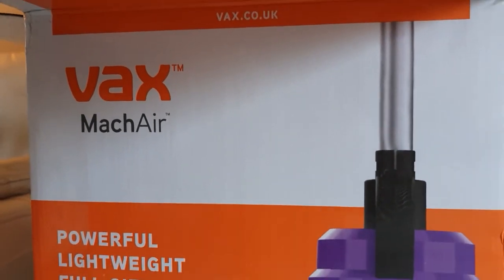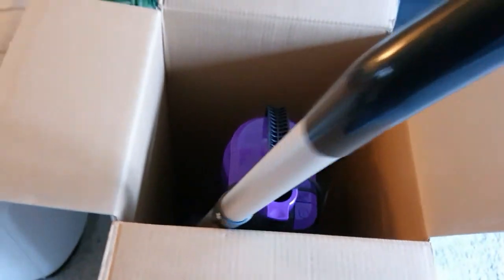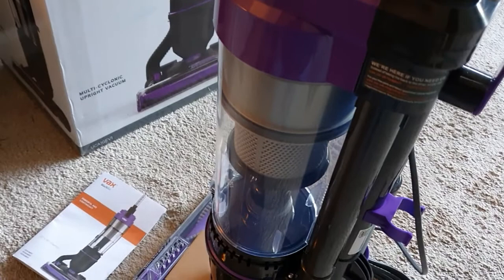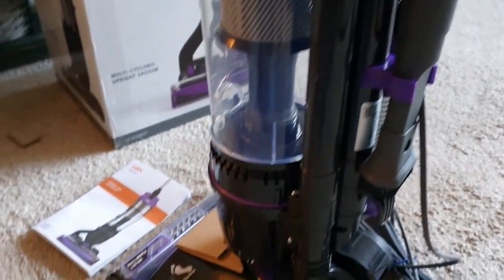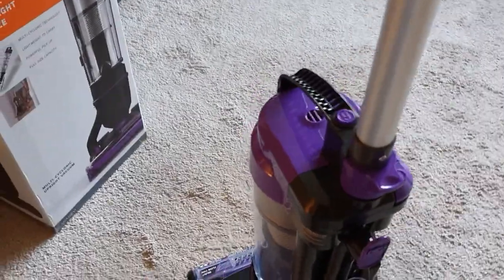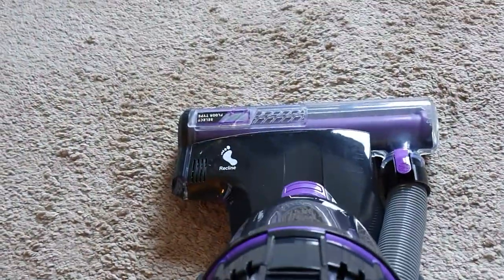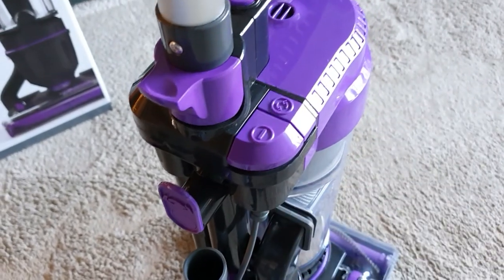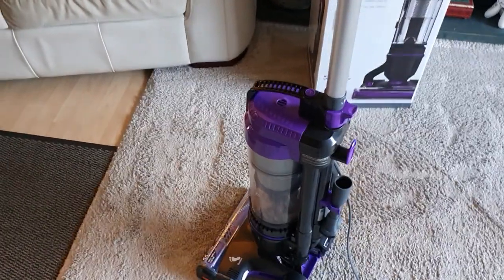Vax Mach Air Unboxing And Initial Thought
Vax Mach Air upright corded vacuum cleaner. Mains electric